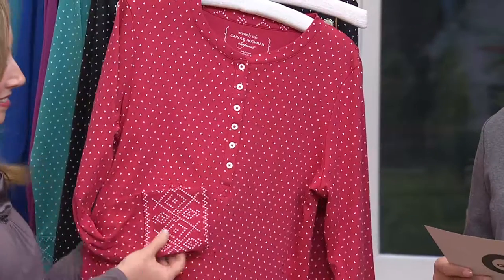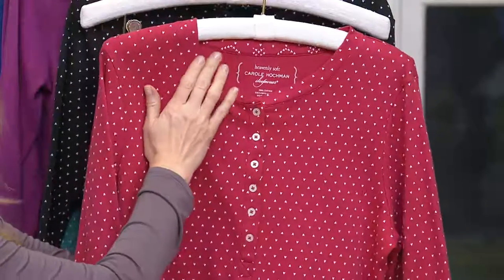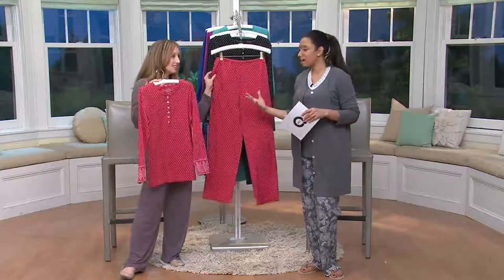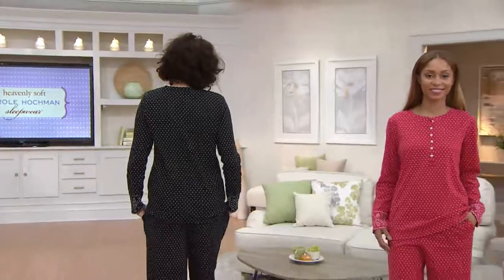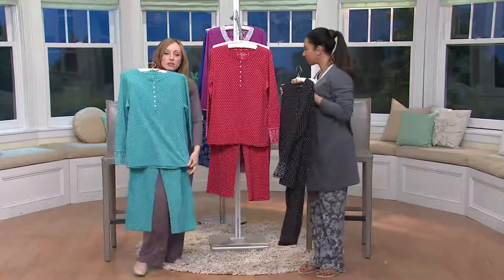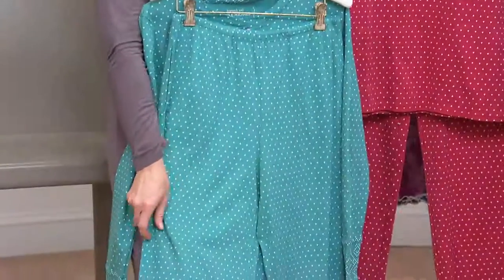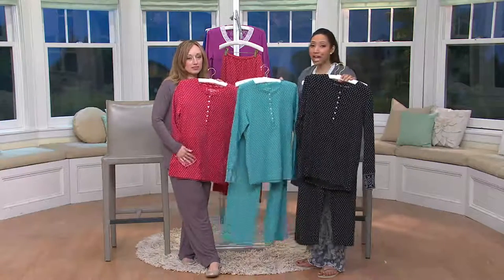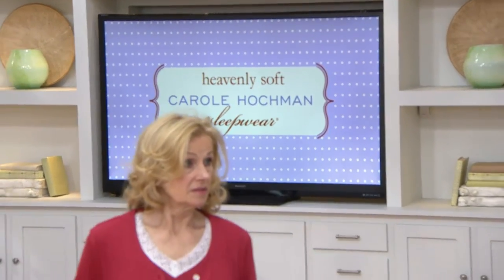Carole Hochman 100% Cotton Dotted Knit 2-Piece Pajama Set with Amy Stran